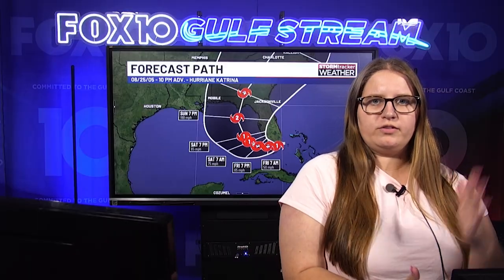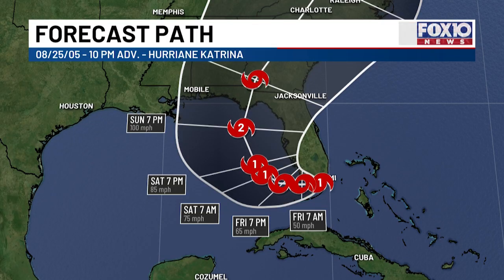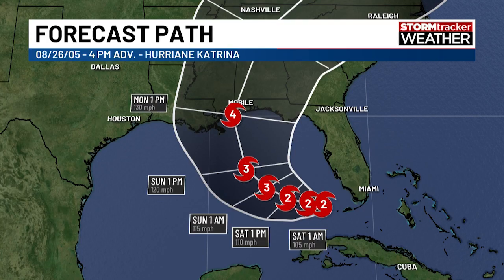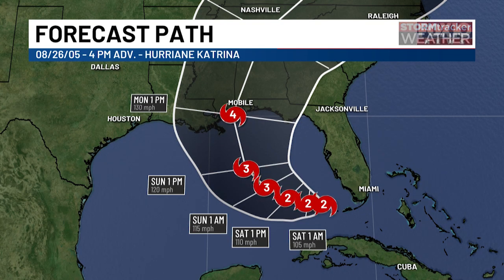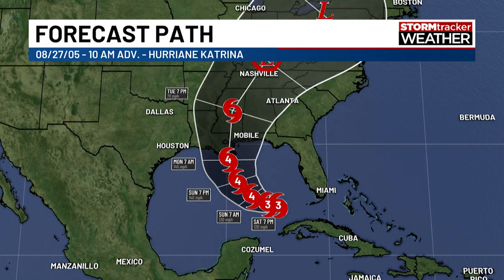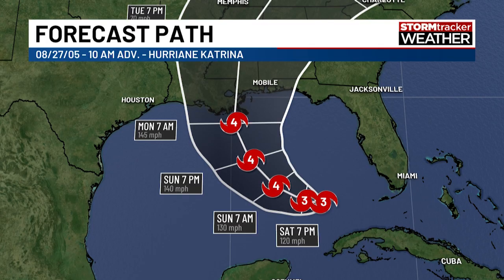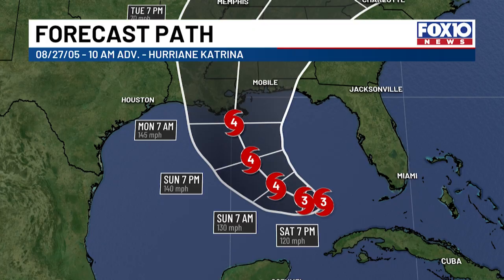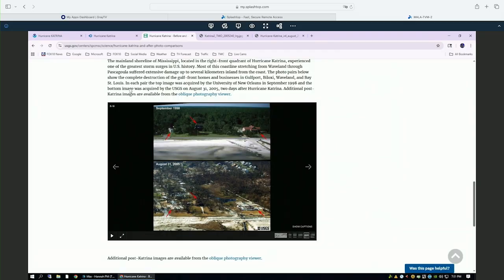Remembering Hurricane Katrina 20 years later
Hurricane Katrina was a powerful Category 5 hurricane that made landfall on Aug. 29, 2005. Meteorologist Hannah Fink explains how the forecast changed tremendously on Aug. 25-27 in the run-up to landfall.